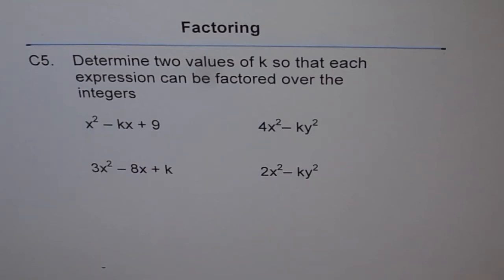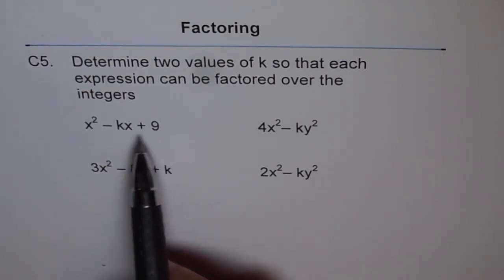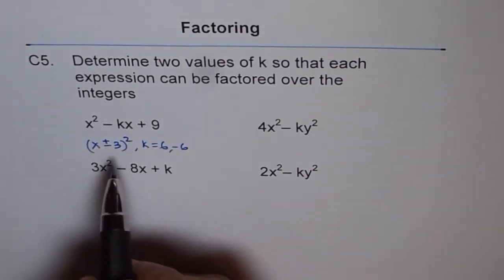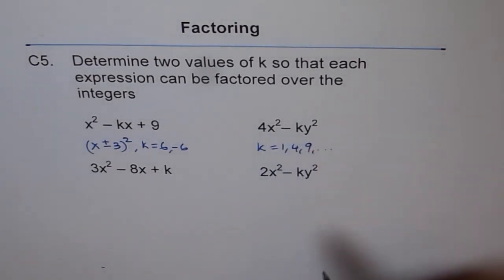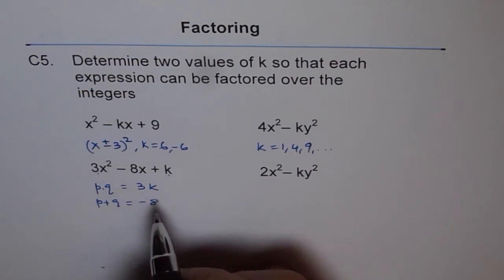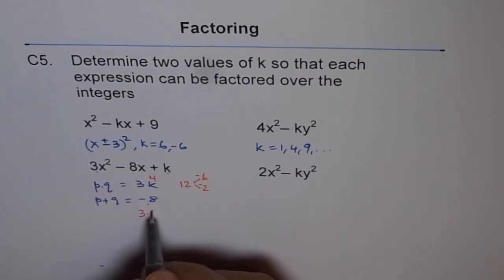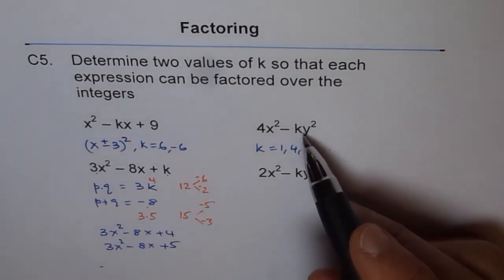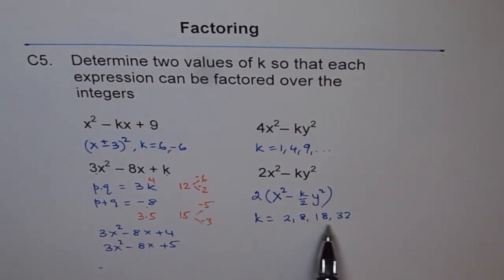Find K for Integral Factors C5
Four different strategies are discussed to make the polynomial factor-able. It is an extremely important video to watch and understand.